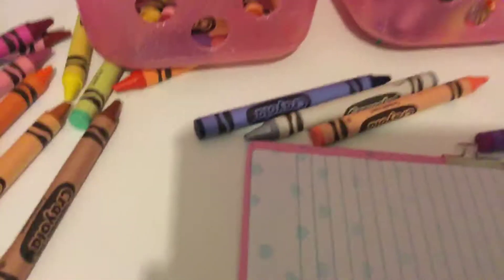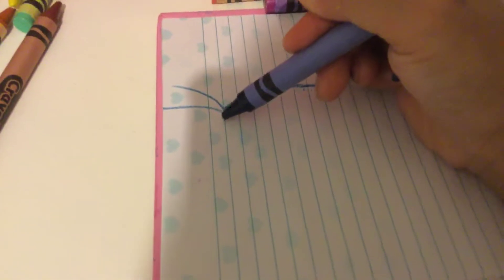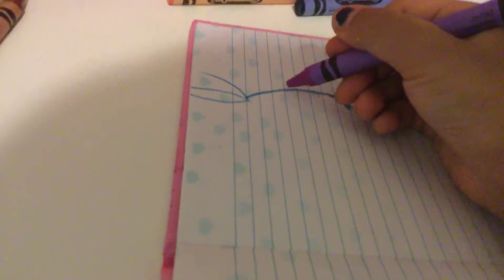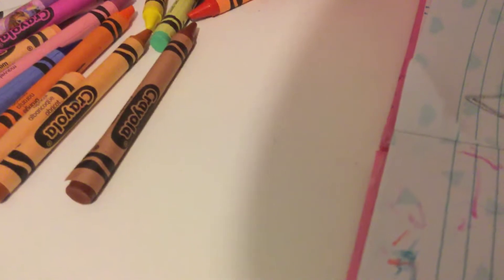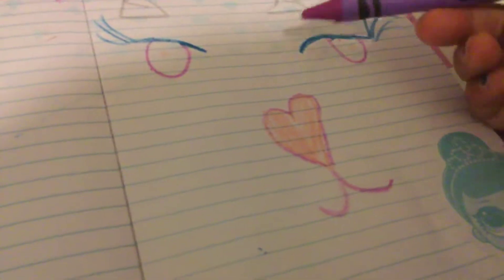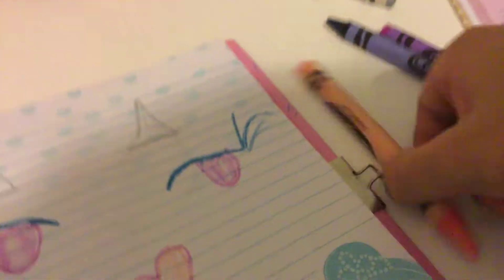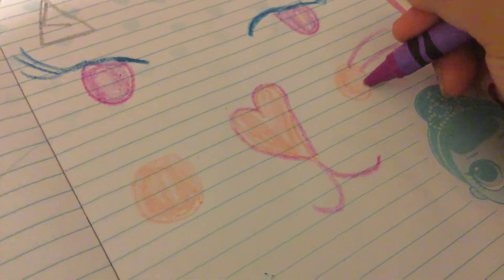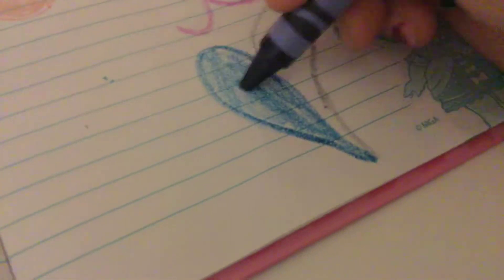November 2, 2018